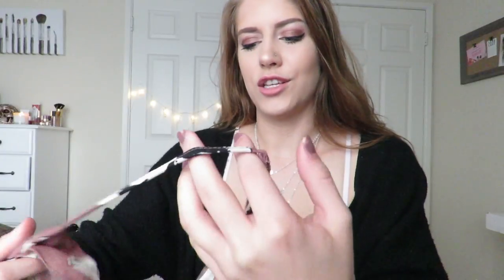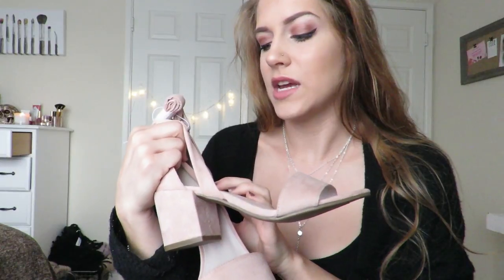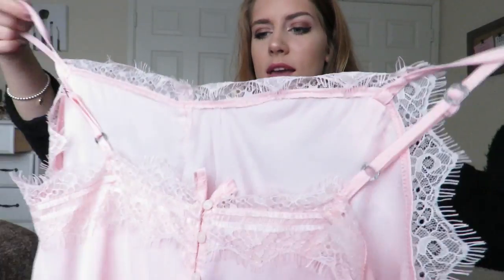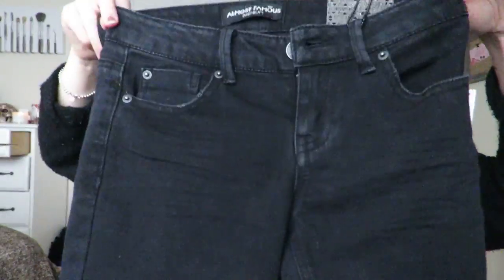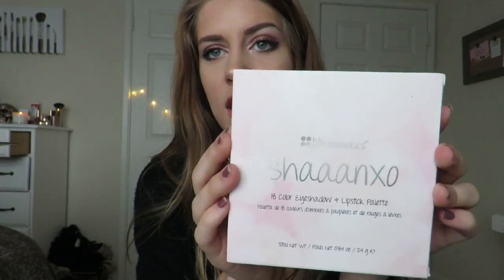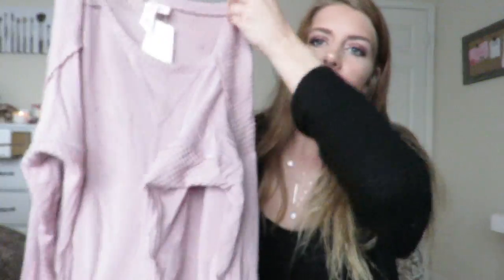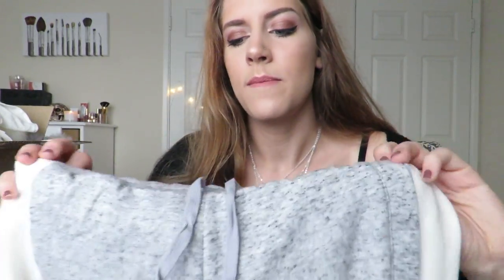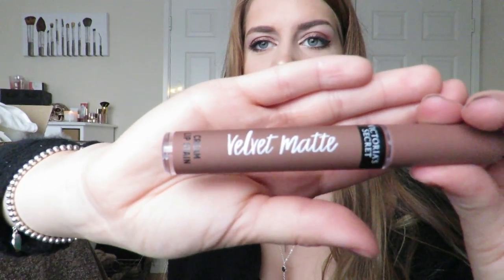Chatty Try On Clothing/Makeup CLEARANCE Haul || Winter Anastasia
Hey my lovelies! I'm super excited to show you guys this video just to show you my sense of style and also show you that there are alot of cute things you can find by just browsing through clearance sections!!

Clothing / Products shown in video :

Tillys

Victoria's Secret

Hollister Co